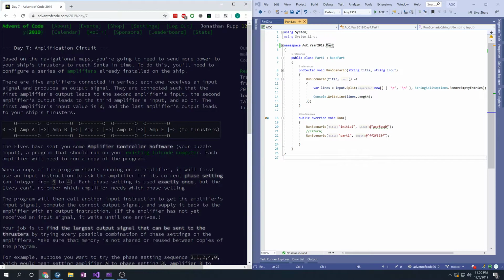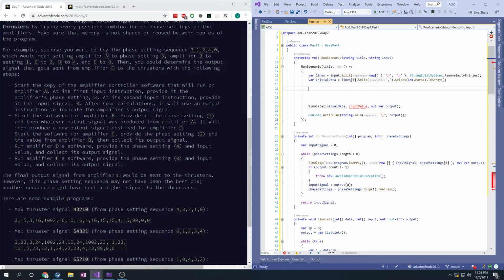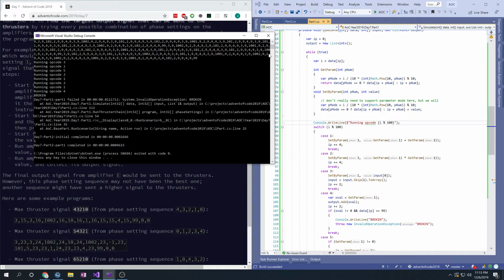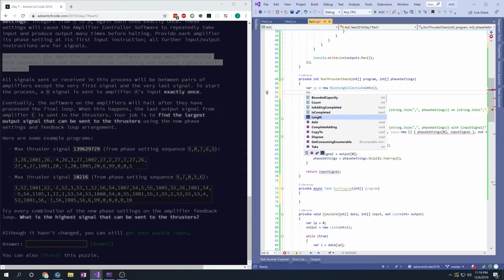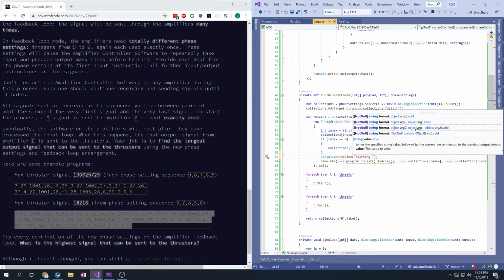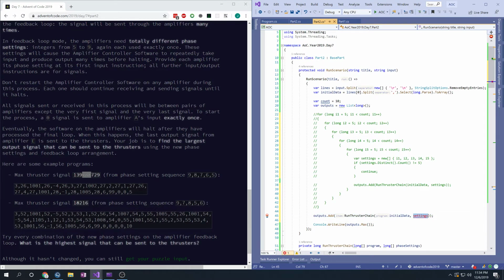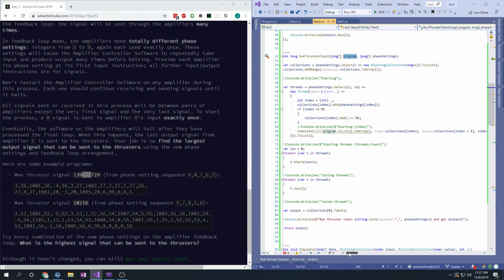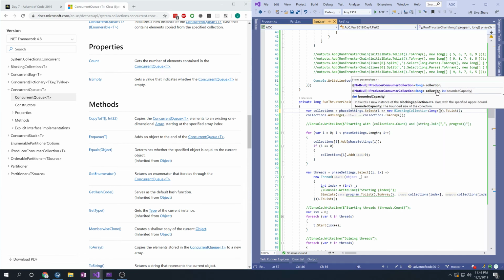Advent of Code 2019 - Day 7